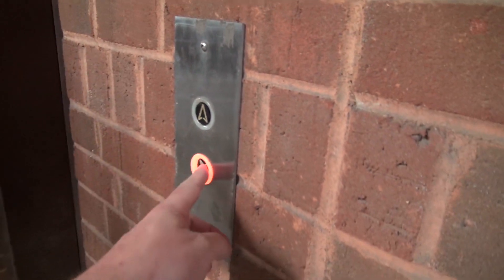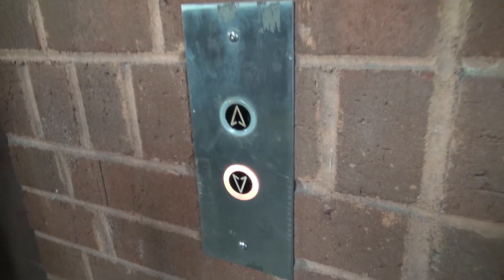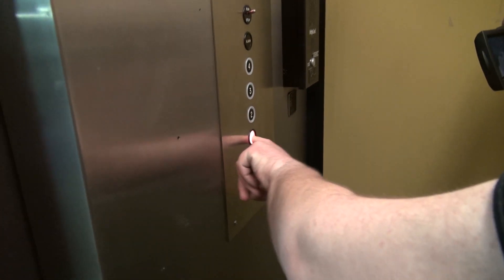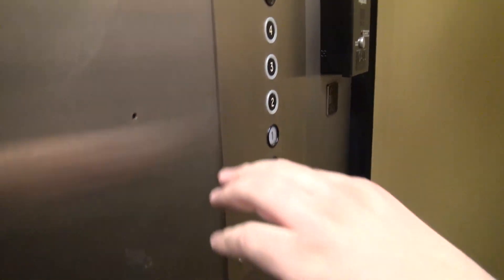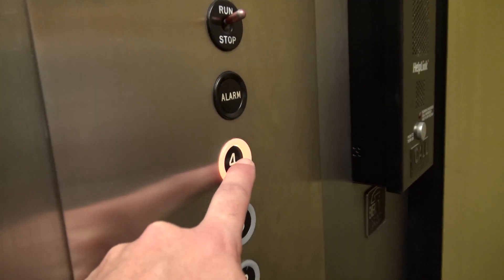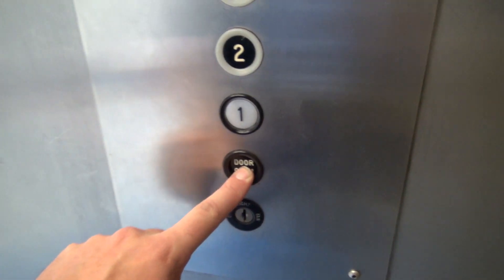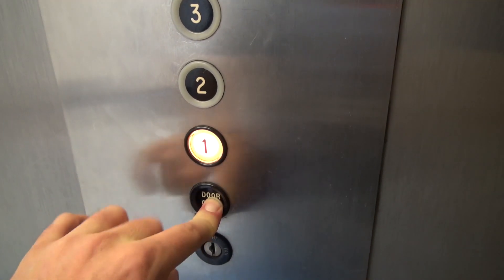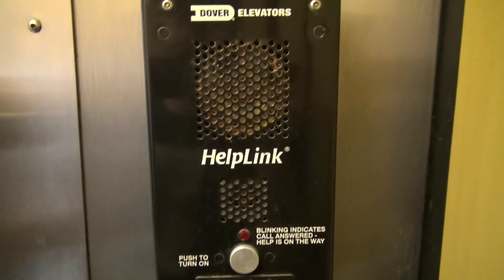Vintage Dover Hydraulic Elevator at the 2nd & Grace St. Parking Garage in Richmond, VA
(3-13-19) We were surprised to find such a neat elevator in this garage!